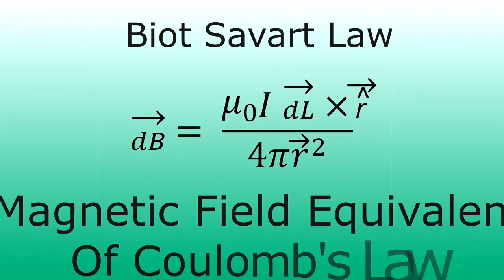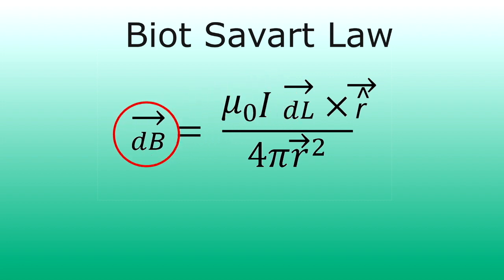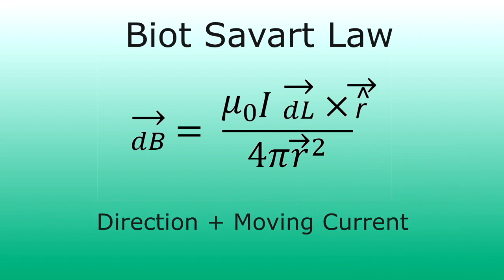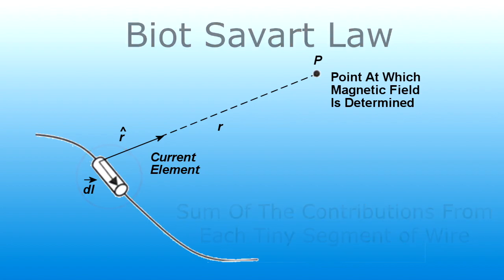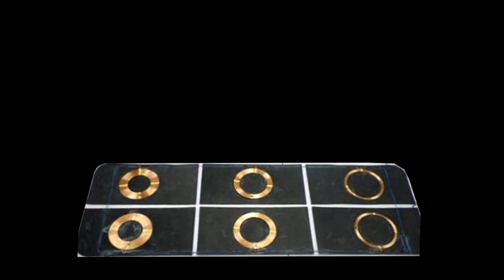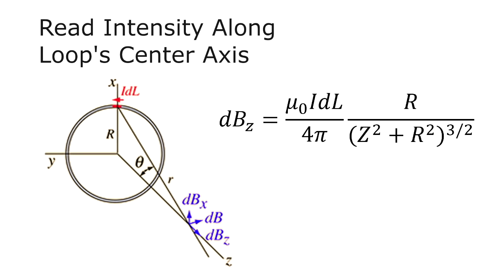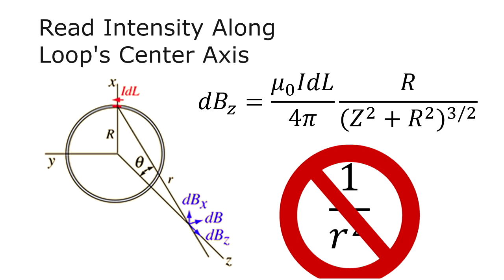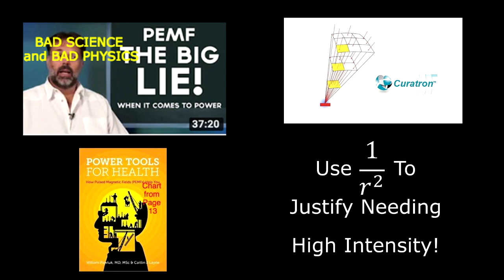How to Calculate Magnetic Field Intensity in PEMF Devices (Part 1)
The Biot Savart Law is the CORRECT Formula for calculating magnetic field intensity. Many so called PEMF experts and companies promoting high intensity use incorrectly a 1/r^2 formula that can give answers that are off by 10,000% or more in the whole video which you can see at the link above.

To Understand the Real Physics of PEMF Therapy, watch my playlist on the Basic Science of PEMF.